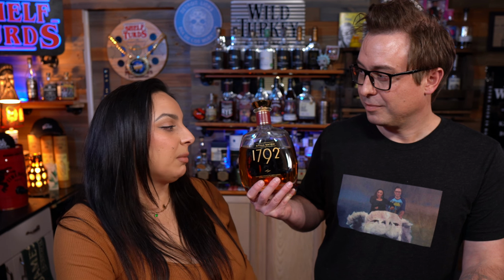5 Whiskey Favorites Under $35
Are you tired of spending $100 for a bottle of quality bourbon? Here are 5 of our favorite bourbons and whiskeys under $35!

Single Barrel Picks!